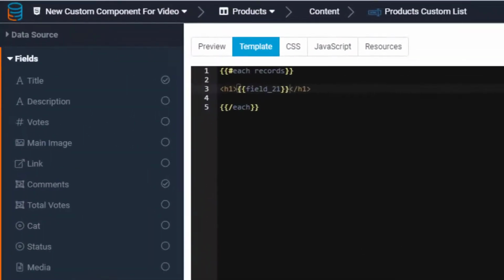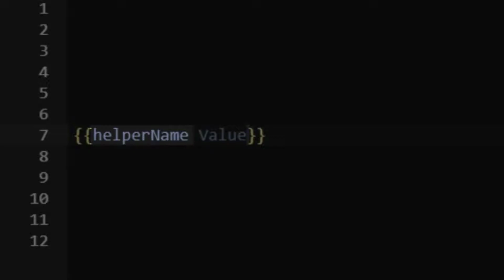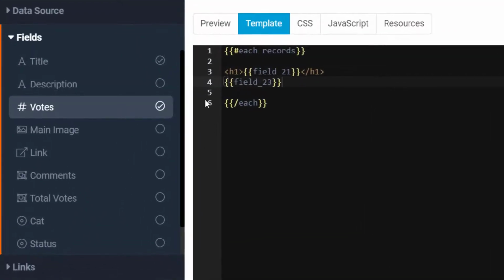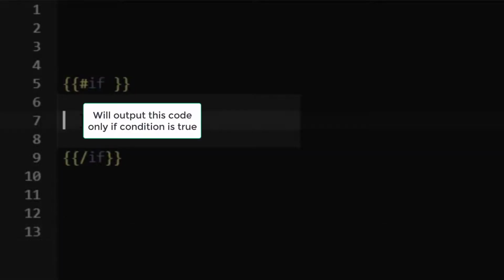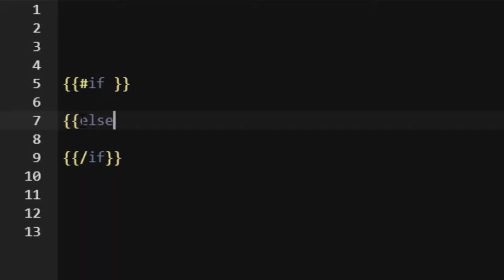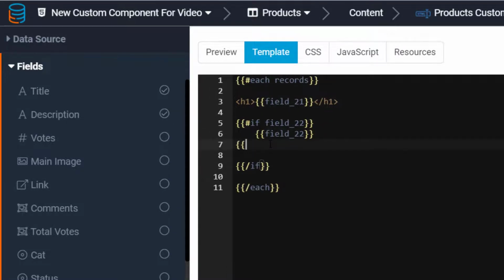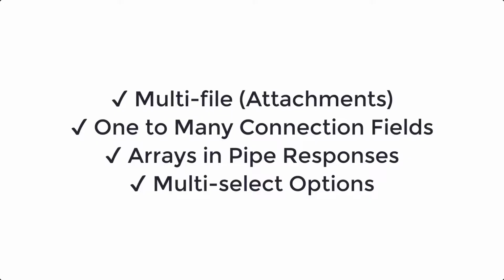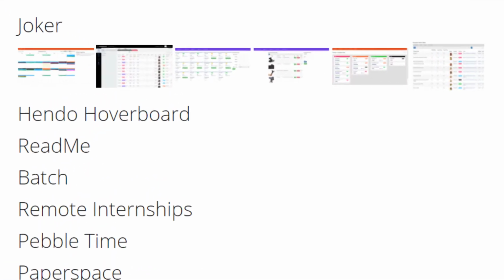2 Helpers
--LEARN MORE--

--ABOUT US--